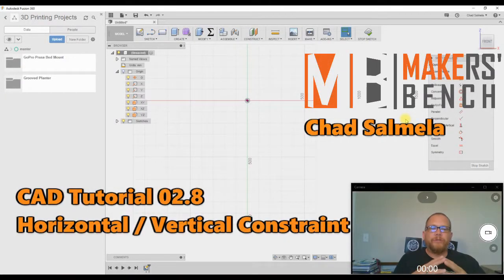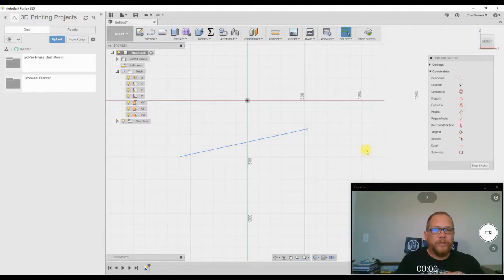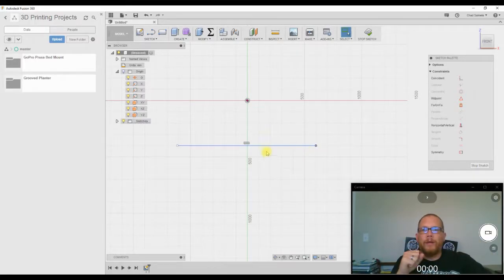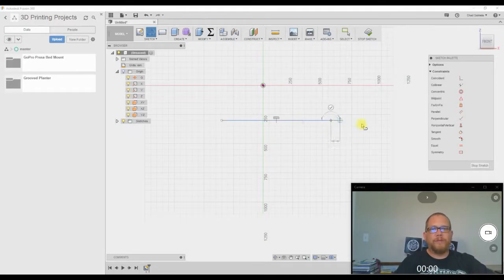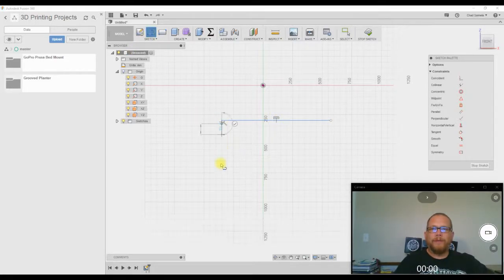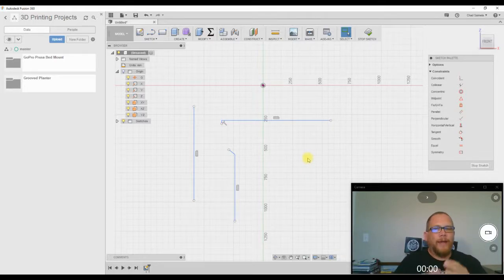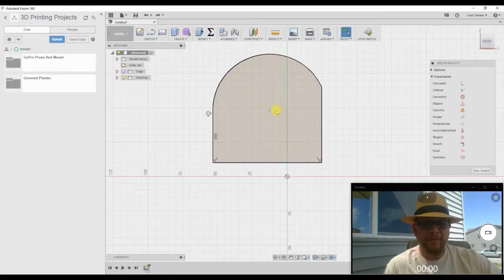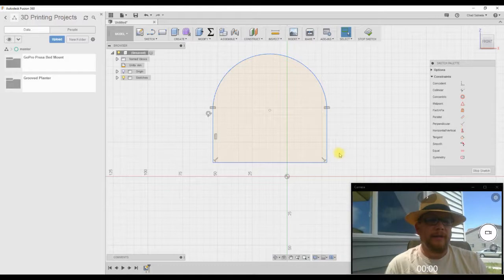CAD Tutorial 02.8 Horizontal Vertical Constraint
This video is a tutorial showing how to use the "Horizontal / Vertical" constraint, in Fusion 360.

The "Horizontal / Vertical" constraint is a sketch constraint that constrains a line either horizontally or vertically, whichever the line is closest to.